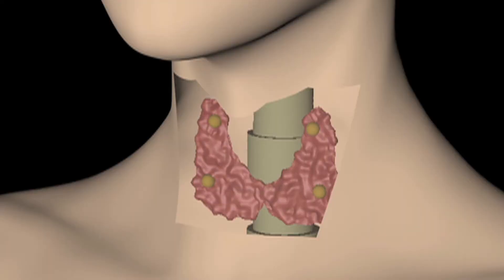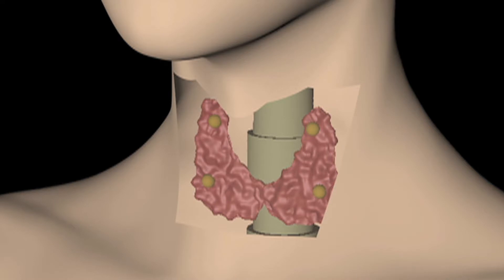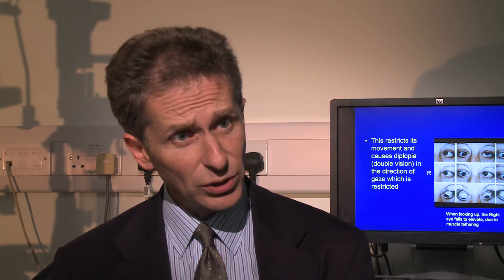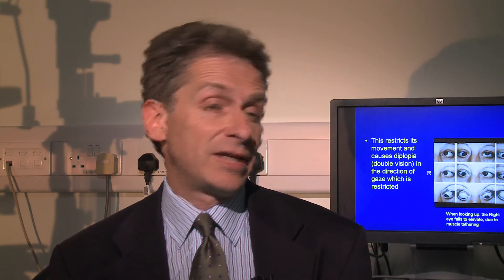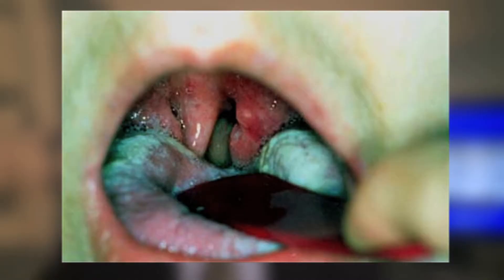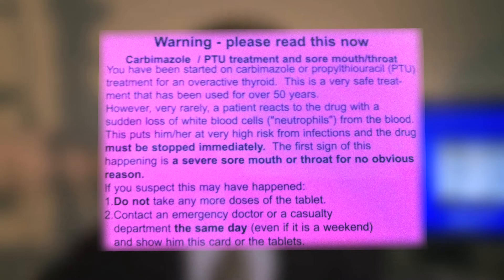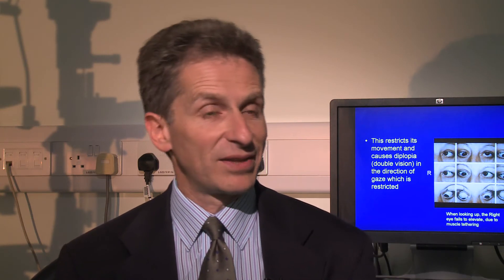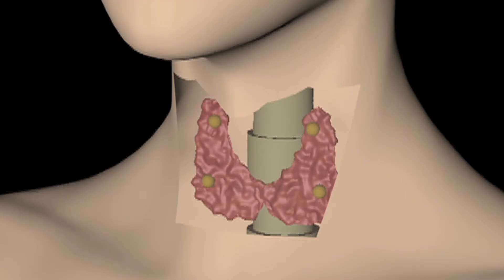TED (Thyroid Eye Disease) - "Thyroid treatment" - Professor Colin Dayan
This film was developed by Moorfields Eye Hospitals, with sponsorship from The Friends of Moorfields, the Thyroid Eye Disease Charitable Trust (TEDct) and the British Thyroid Foundation.

TEDct was founded in 1990 and gained charitable trust status in 2002.